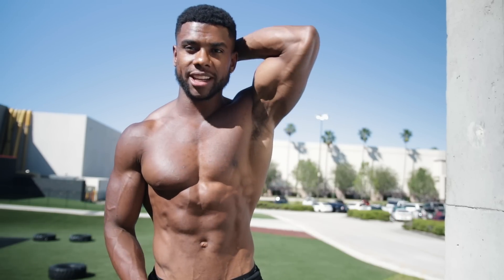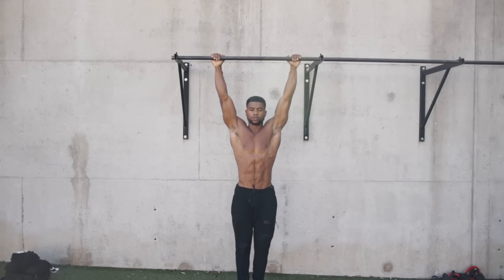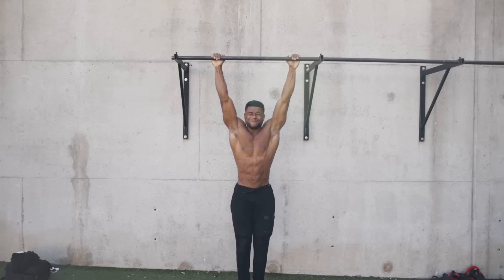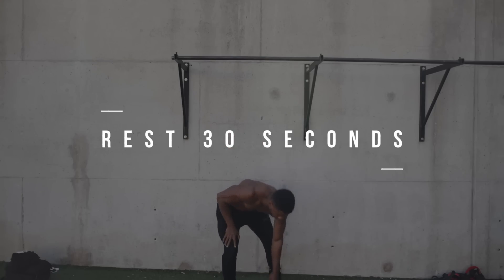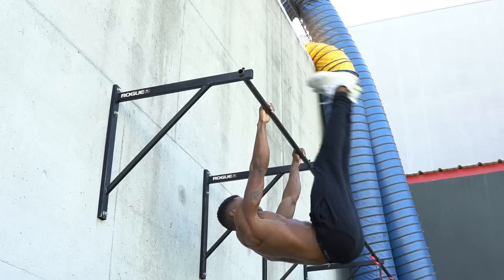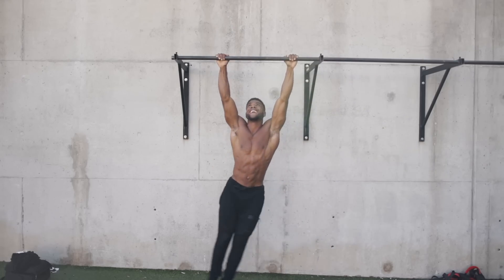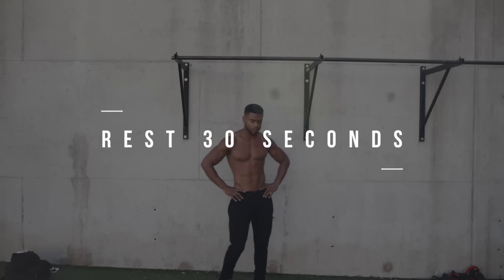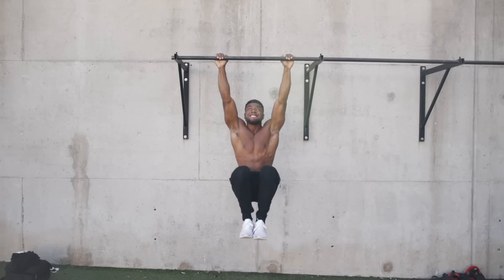5 Min. Pullup Bar ABS Workout - Follow Along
Follow Along with me as we do a follow along abs workout!

►Alpha Clothing Code:AD Save 15%

Thumbnail By: @ForeignDemons